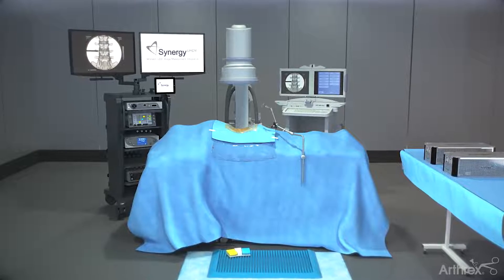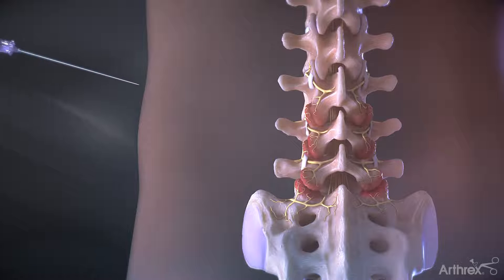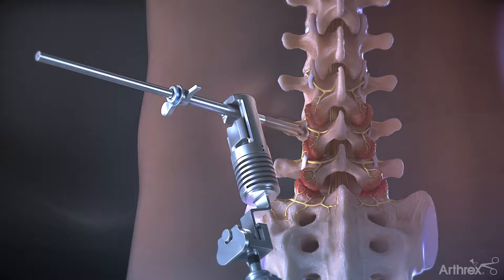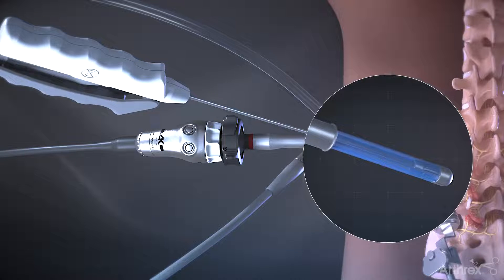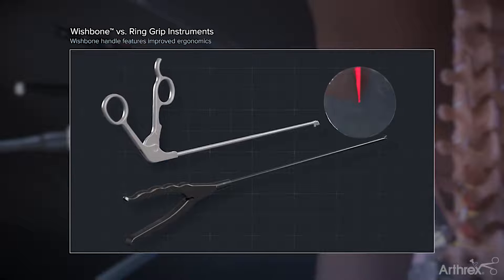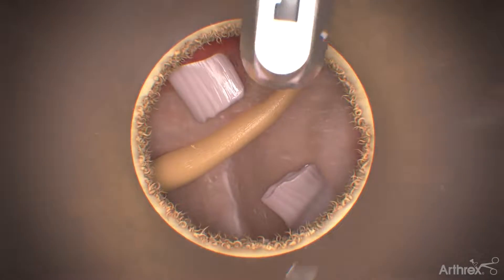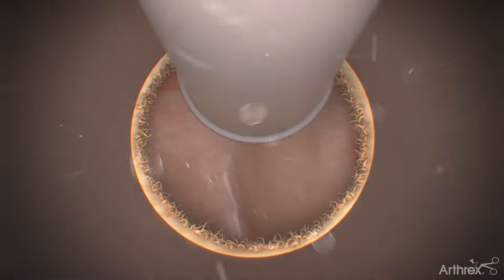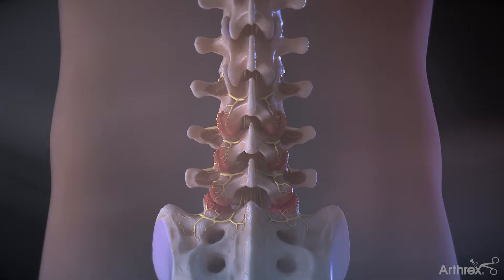Medial Branch Nerve Transection With the SynergyID™ System and Spine Endoscopes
This animation demonstrates the steps of medial branch nerve transection (MBT) using the SynergyID™ imaging system and spine endoscopes. It also highlights the unique WishBone™ instrument handle, which is designed for improved ergonomics, and FlexTip electrosurgery probe.